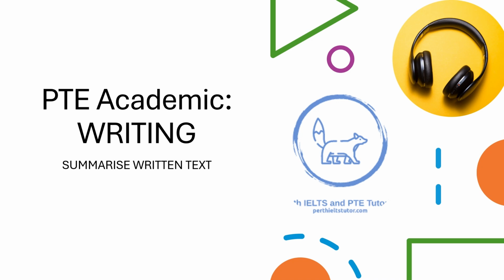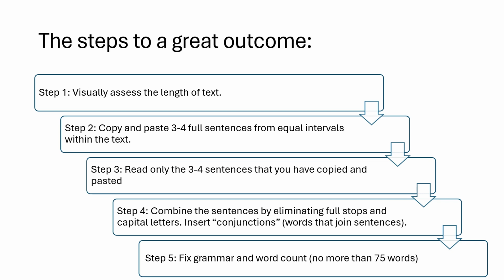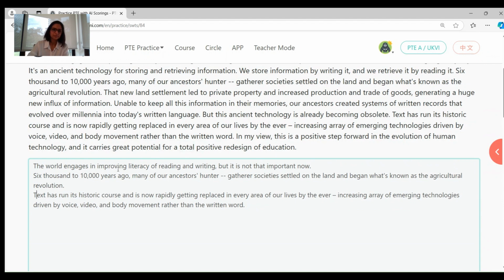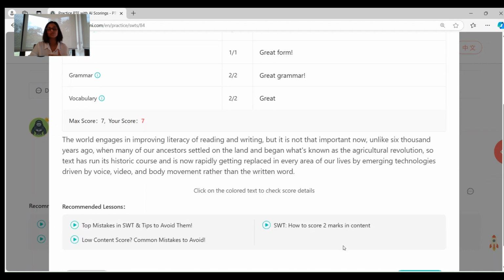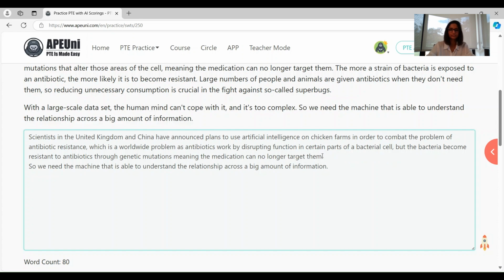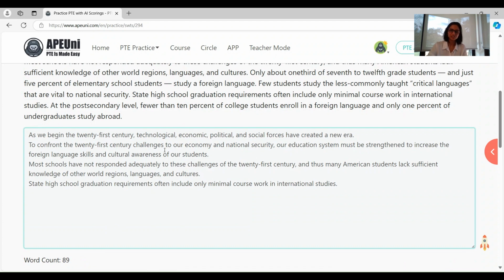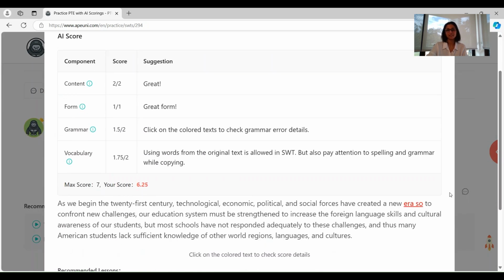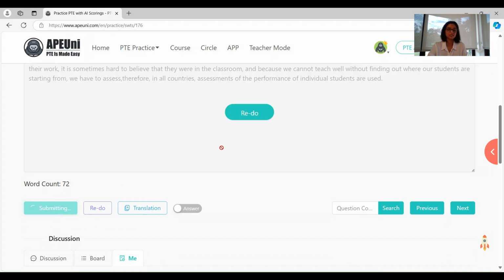PTE Academic Summarise Written Text Step-by-Step Tutorial & Live Demos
Struggling with the PTE Summarise Written Text section? In this 30-minute tutorial, I break down my proven technique to help you master this tricky task. Watch as I guide you through each step, then stick around for four live demonstrations using the ApeUni platform. Whether you're a beginner or aiming for a high score, this video will give you the strategies you need to succeed.

0:00 Intro
0:40 Tutorial
06:48 Demo 1 (7/7)
12:52 Demo 2 (7/7)
19:00 Demo 3 (6.25/7)
23:57 Demo 4 (7/7)
29:24 Outro